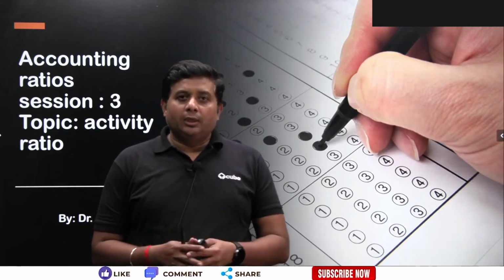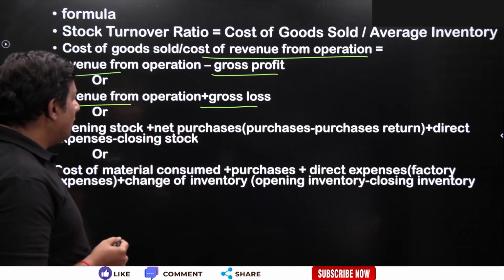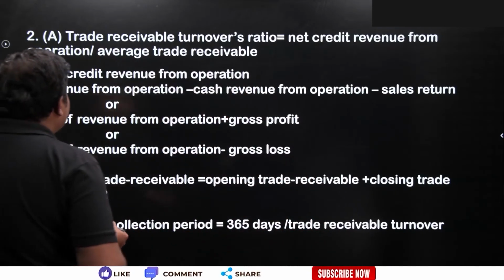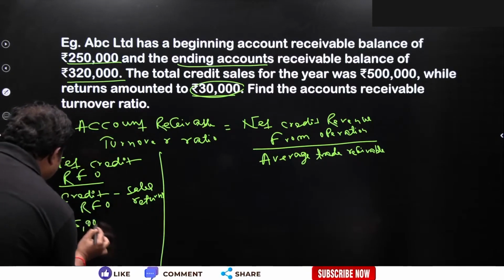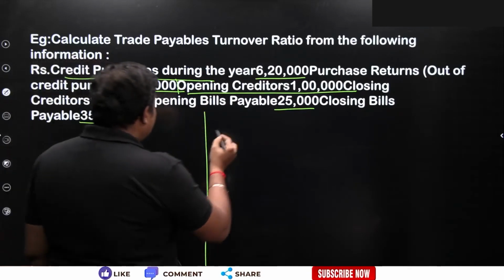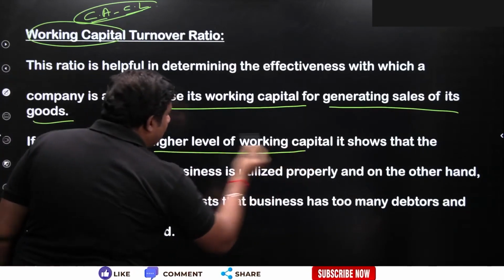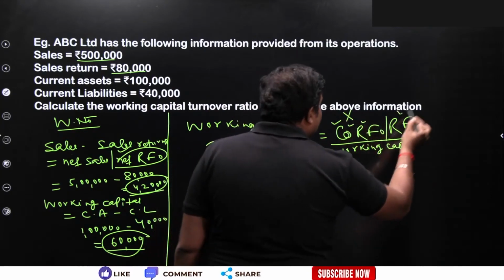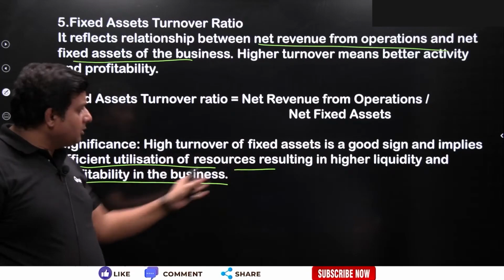Accounting Ratio part 3